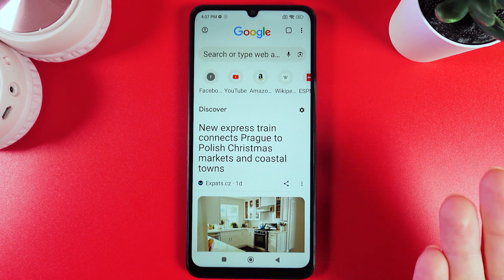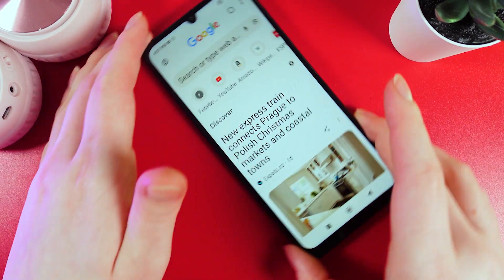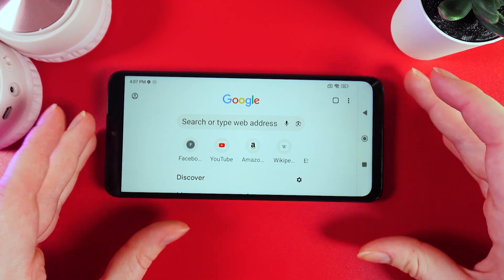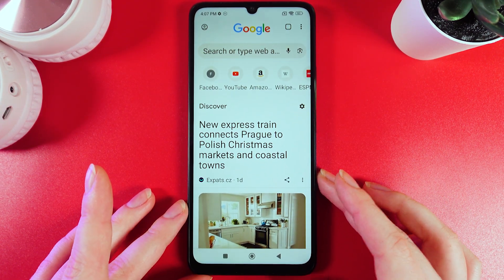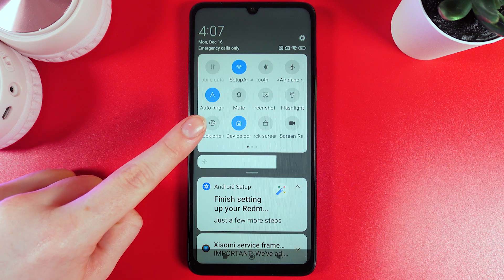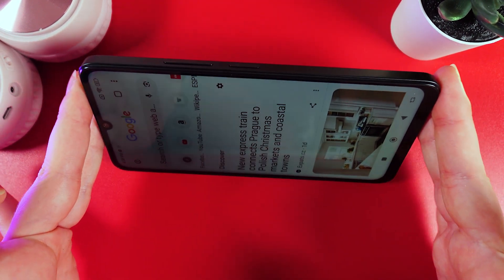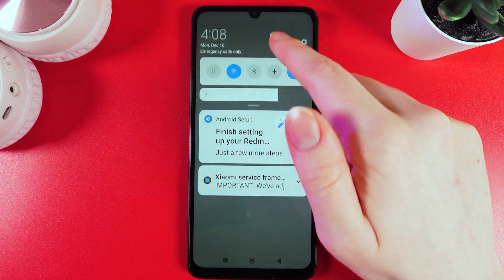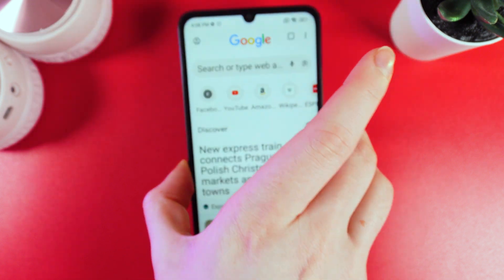How to Enable or Disable Auto Rotate on Xiaomi Redmi 13C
In this tutorial, I demonstrate how to enable or disable the auto-rotate feature on the Xiaomi Redmi 13C. Discover how to swiftly toggle this setting by accessing the quick settings panel or diving into the settings menu for a permanent adjustment. Whether you prefer your screen to automatically switch between portrait and landscape mode, or you require a fixed orientation, this video guides you through each step. Perfect for new Xiaomi Redmi 13C users or anyone looking to customize their device’s display settings.\n\nThis video also covers the following topics\nEnabling and Disabling Auto Rotate on Xiaomi Redmi 13C\nTutorial for Adjusting Auto Rotate Settings in Xiaomi Redmi 13C\nHow to Manage Auto-Rotation on Your Xiaomi Redmi 13C\n\n#XiaomiRedmi13C Redmi13C 13CXiaomi\n\nSubscribe to my channel via this